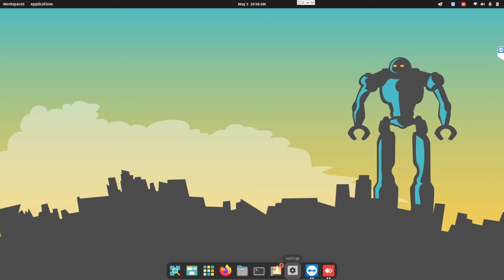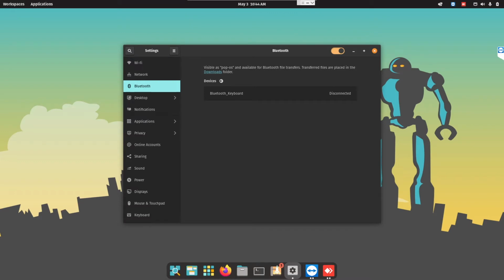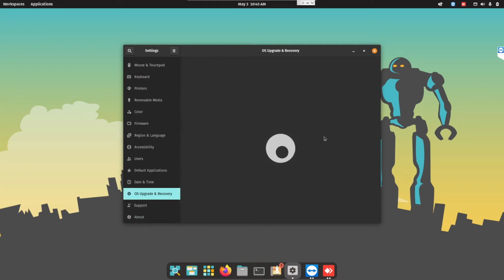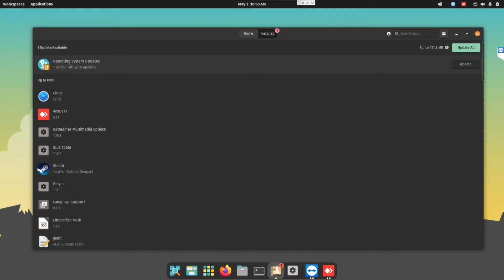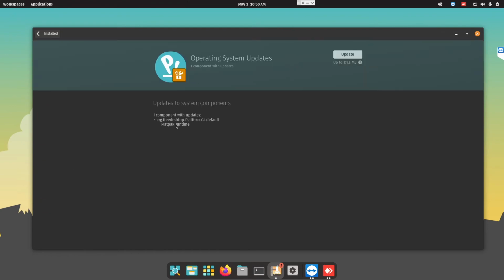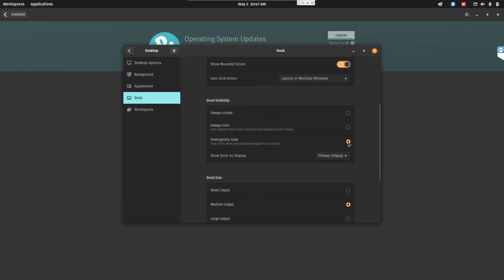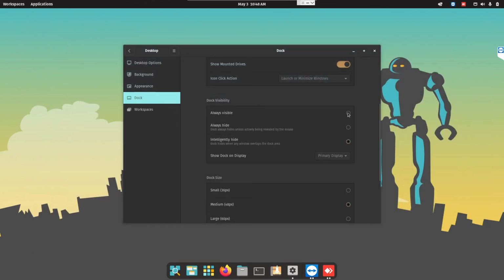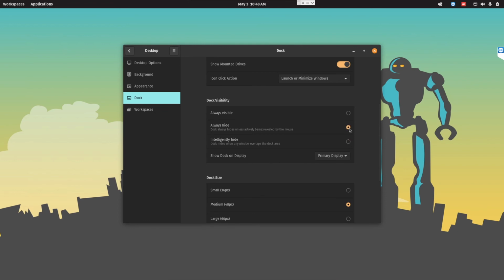POP OS is buggy on May 2022 (has pop os given up?)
POP OS is buggy in its own systems, how is it not fixed until now. How are they going to optimise third party apps, when their own system is failing.

POP OS is unstable in my book for now.